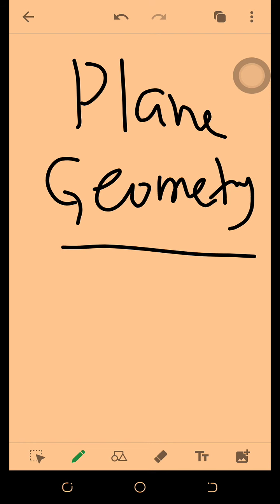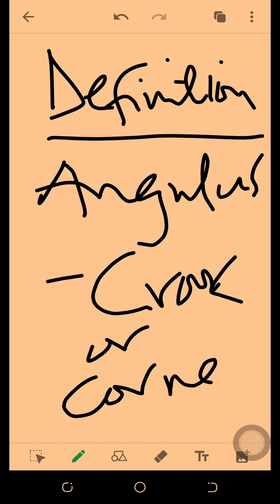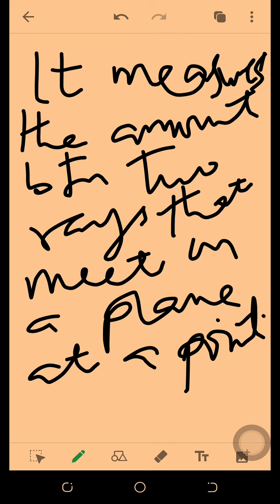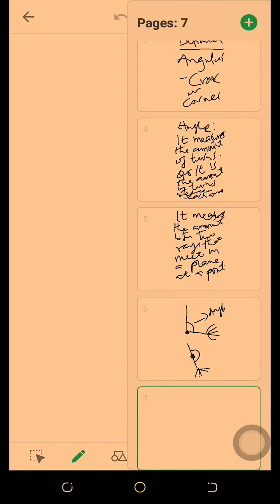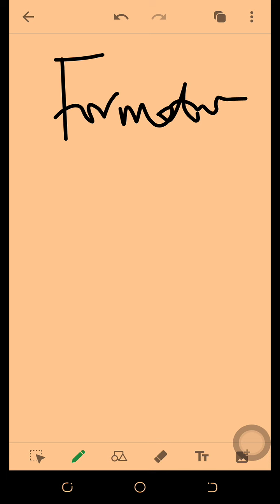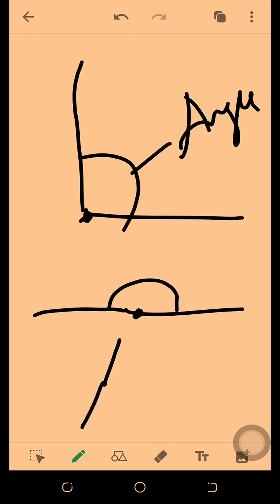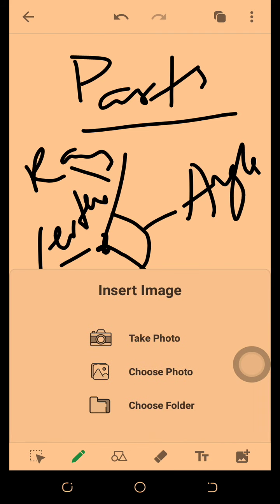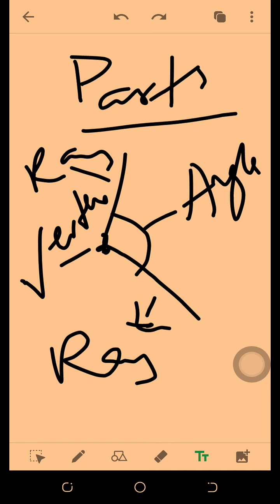PLANE GEOMETRY : Angles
Introduction to Angles : Angles Explained and parts of Angles